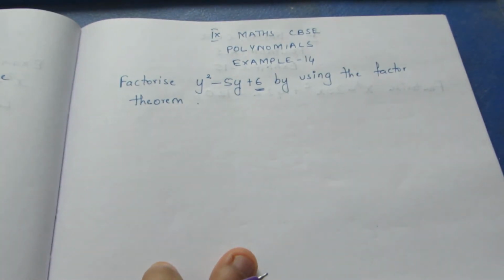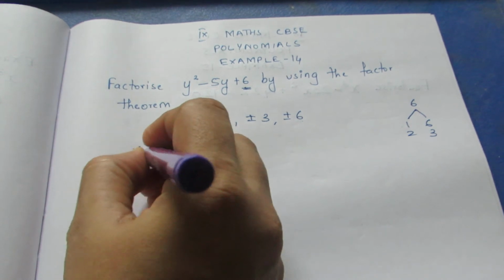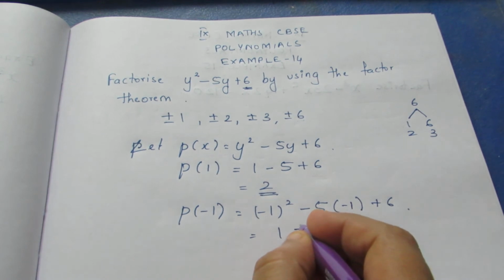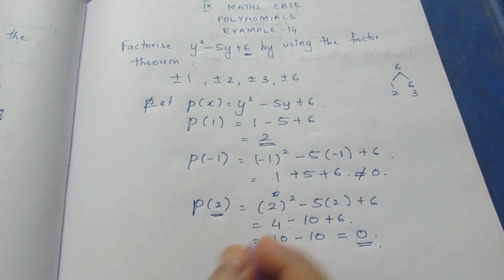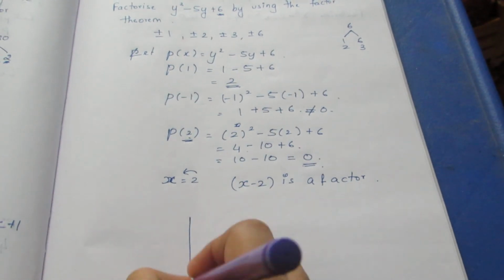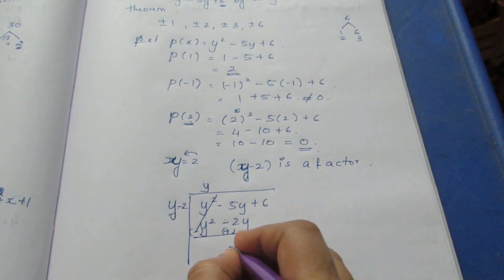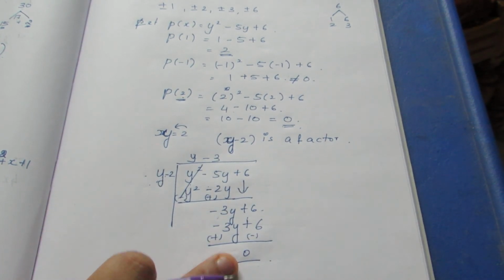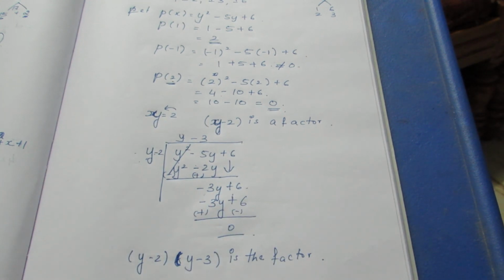CBSE NCERT Class 9 MATHS POLYNOMIALS Example 14 Solution In English)